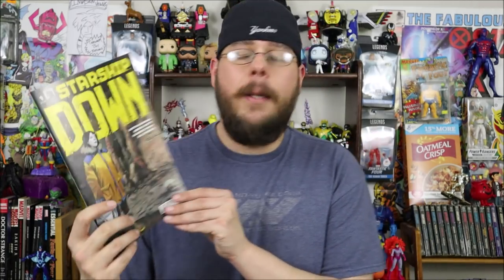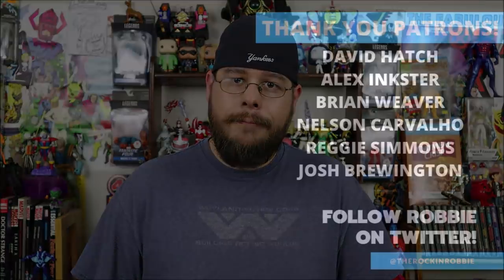Weekly Comic Book Review 03/18/20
Rockin' Robbie Billups reviews the new comics released on March 18th, 2020!